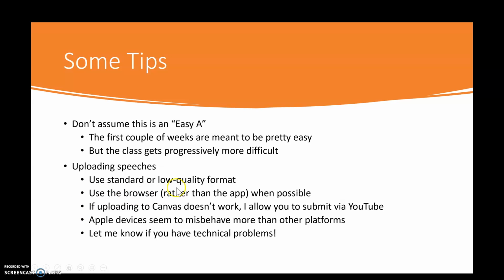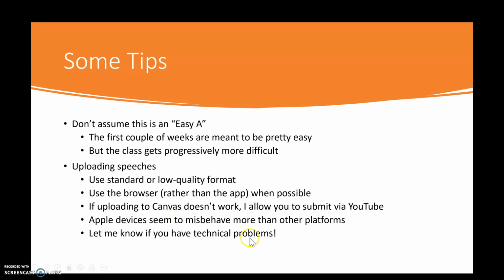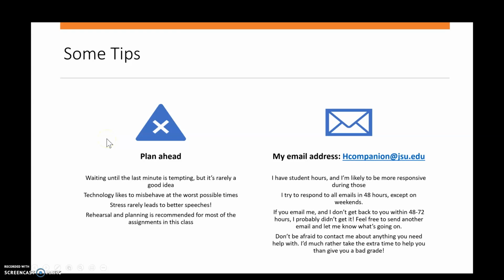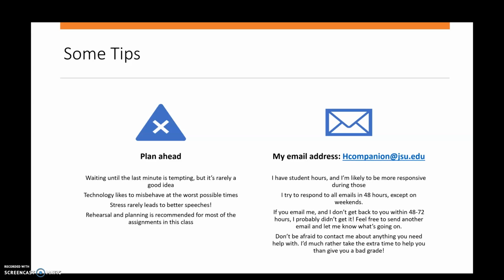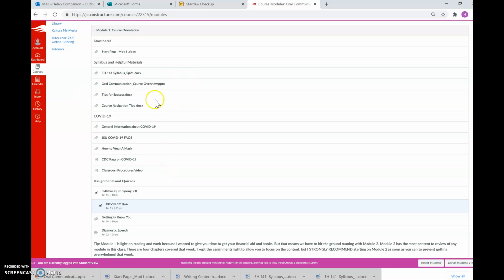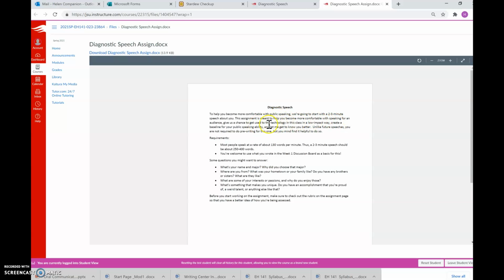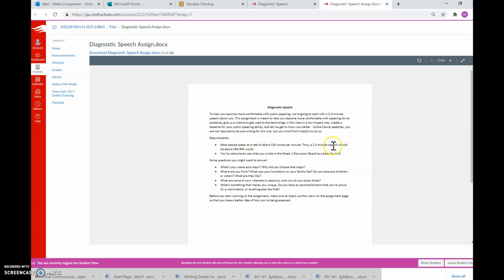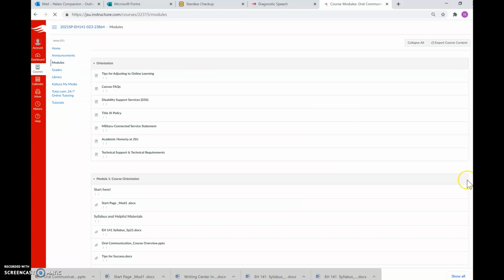EH 141 Course WAlkthrough Spring 21_Part 4